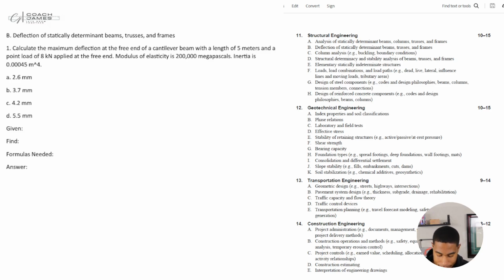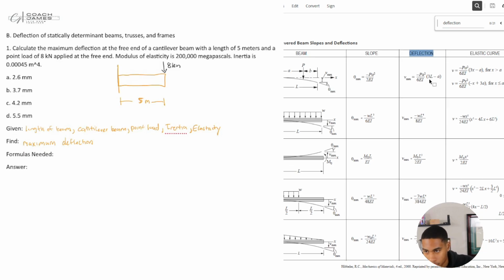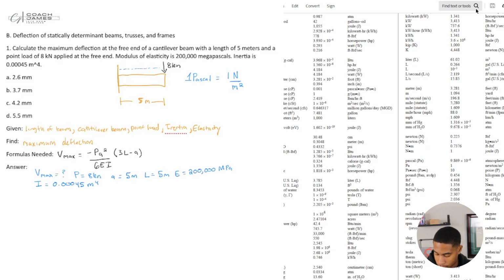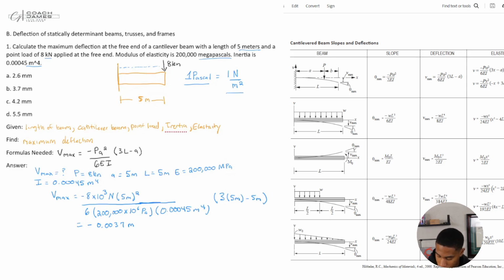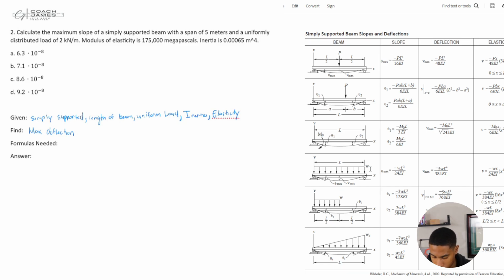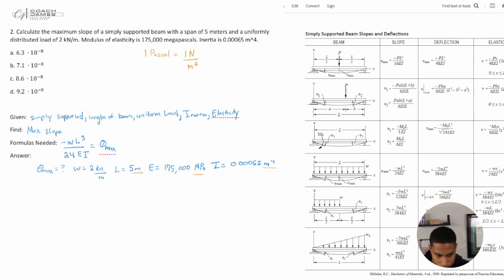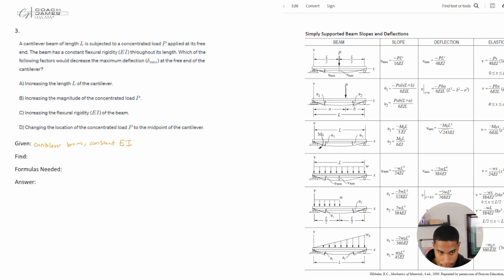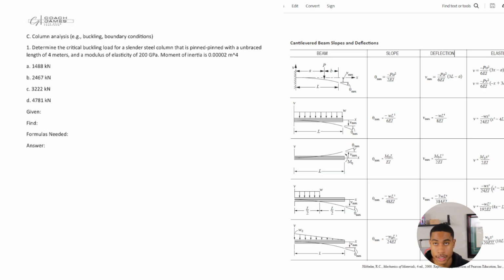FE Review - Structural Engineering - Deflection of statically determinant beams, trusses, and frames